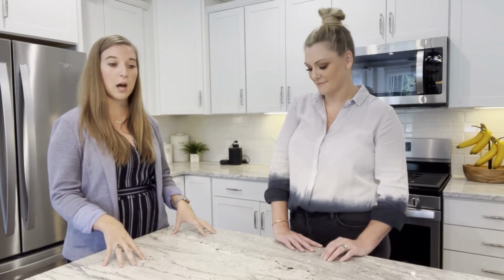Nexton Towns by Pulte Homes - Ride with the Guide by Charleston New Homes Guide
For complete article please click "Show More"

Welcome to Ride with The Guide as we head to Summerville SC this morning to talk to Nexton Towns Midtown’s on-site agent, Courtney Heustess, about upcoming Move-In Ready townhomes.

If you’re looking for a spacious well-appointed townhome then look no further.  Nexton Towns Midtown offers new, low-maintenance 2- & 3-bedroom townhomes carefully designed and skillfully crafted to complement Nexton’s nationally acclaimed best master planned community status. Offering an array of amenities Nexton Towns Midtown is hard to beat.

Charleston New Homes Guide – Charleston’s most reliable, local new home expert – Serving the Greater Charleston SC area for over 17 years.